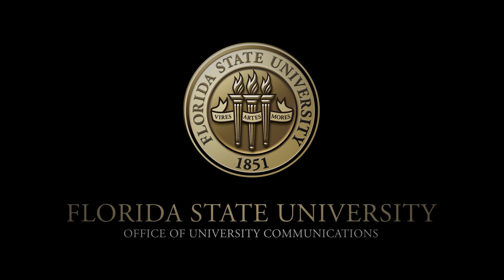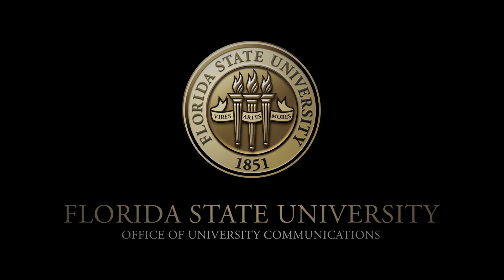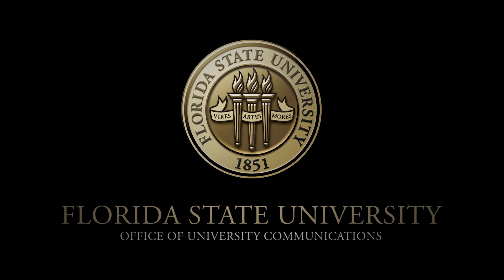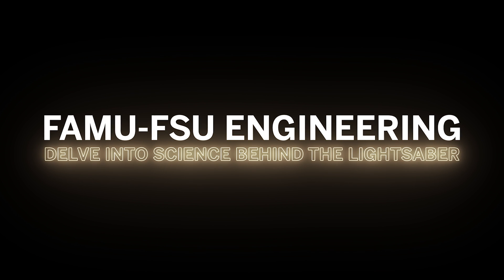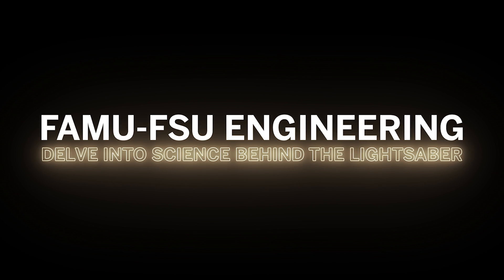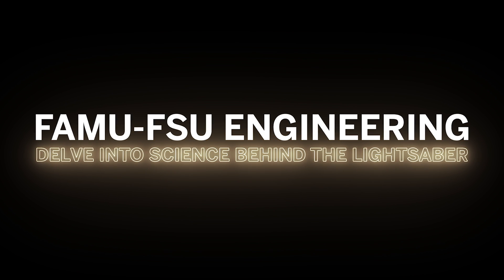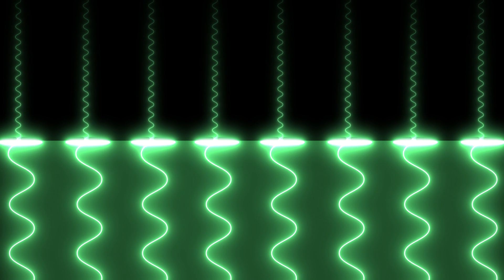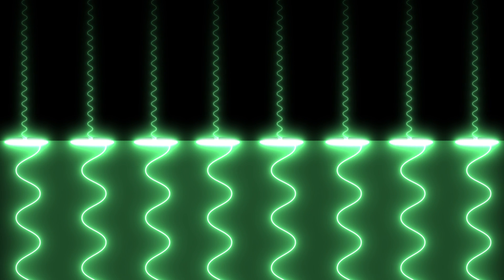The science behind the Lightsaber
How far fetched are the some of the special effects in "Star Wars?" FAMU-FSU College of Engineering Dean Murray Gibson discusses the feasibility of the iconic Lightsaber.